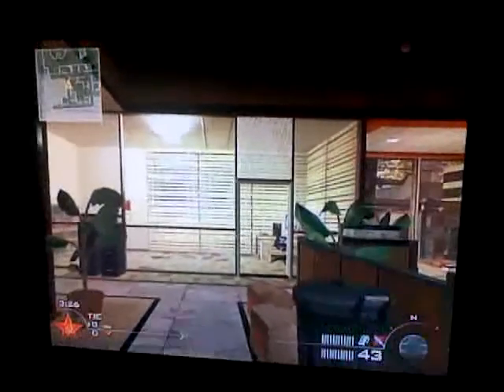How To: Do Trick Shots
Just a tutorial on how to do some trick shots on MW2